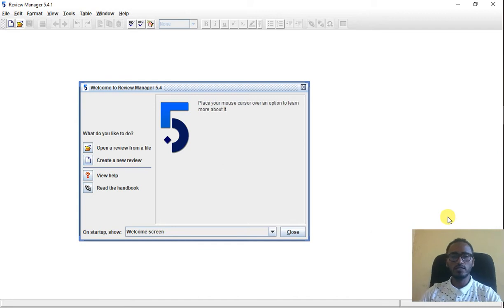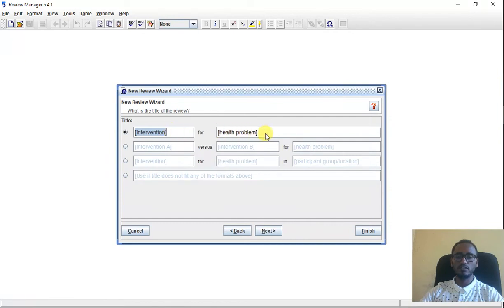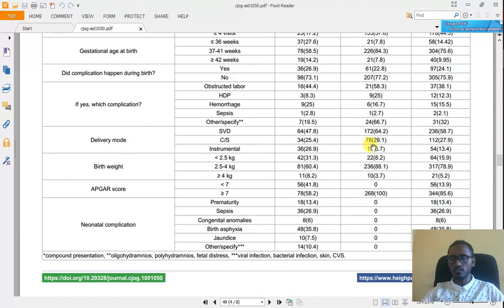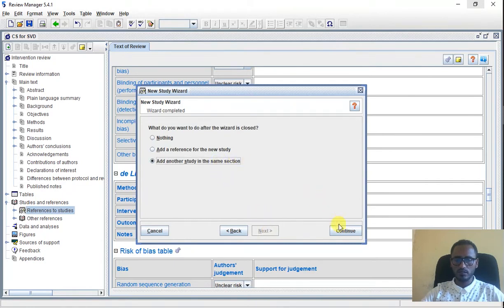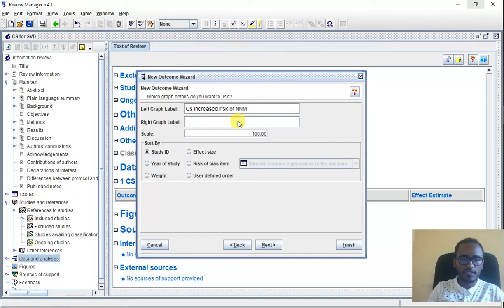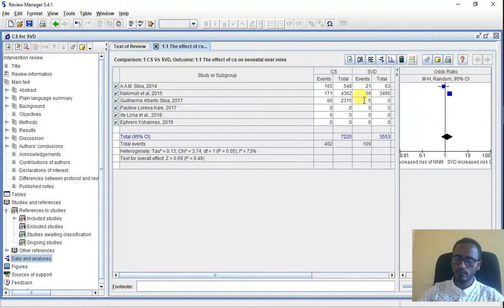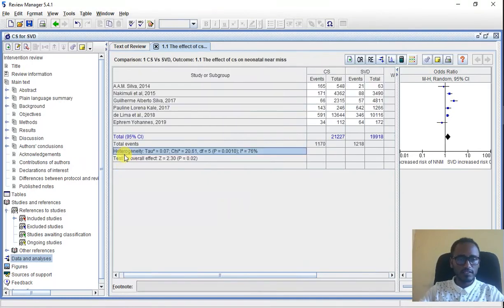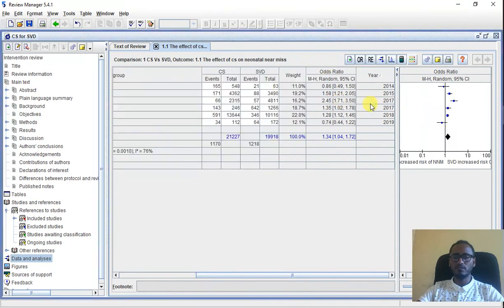Review manager for systematic review and meta-analysis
how to use Review manager for meta-analysis and systematic review